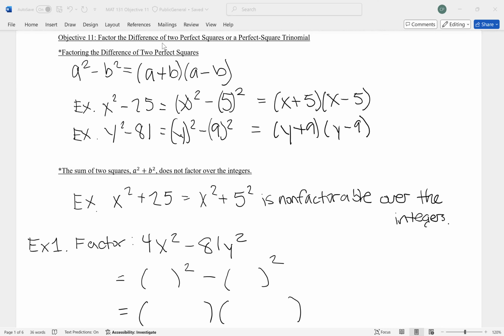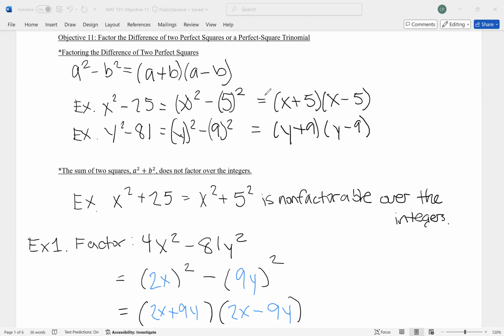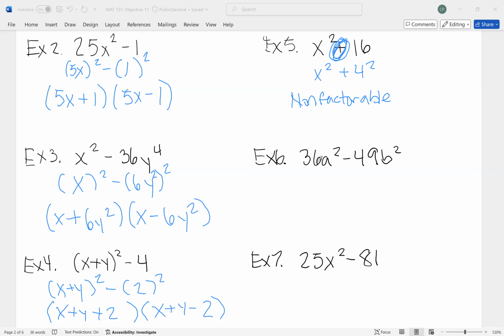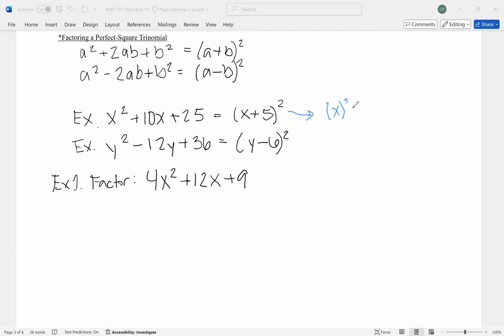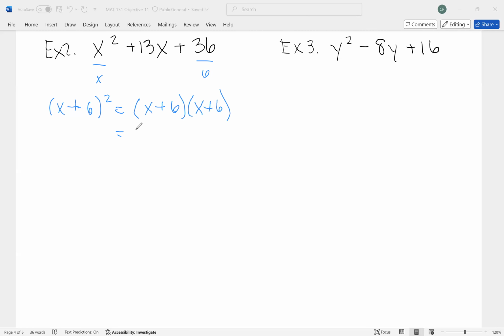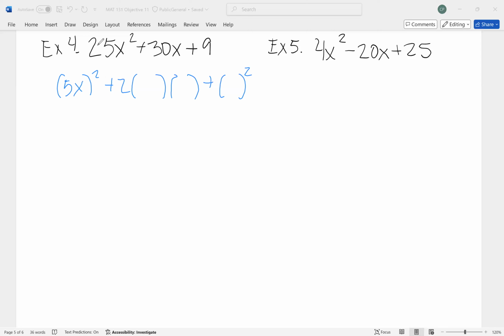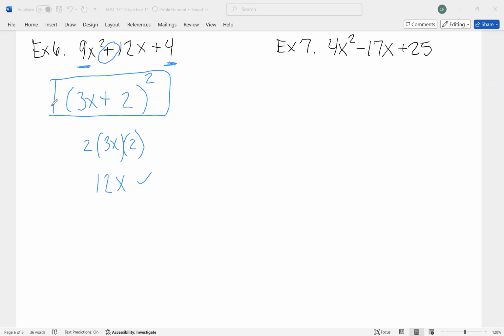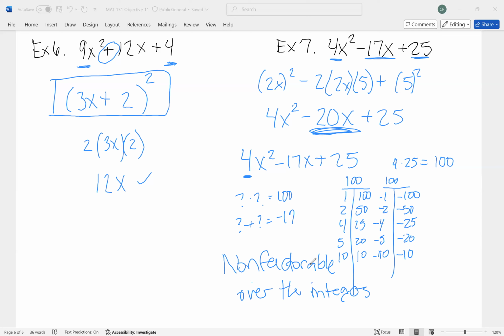MAT 131 Objective 11